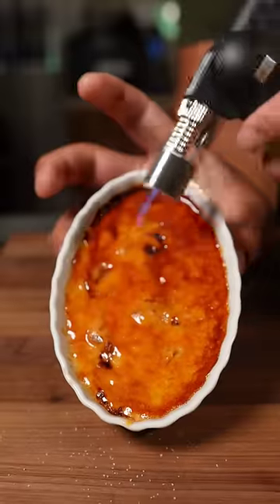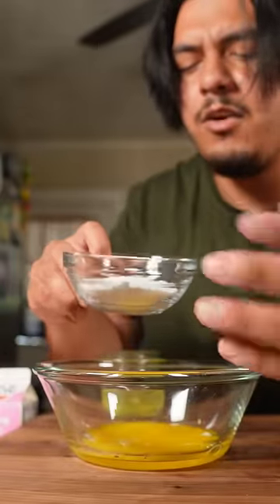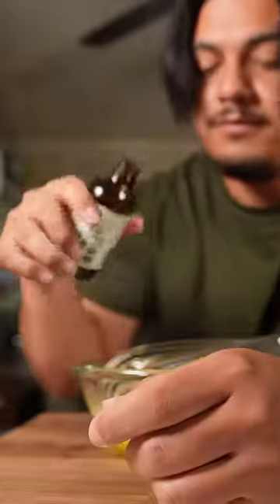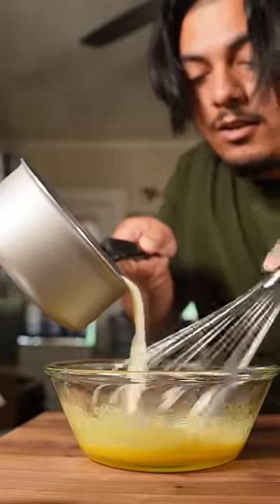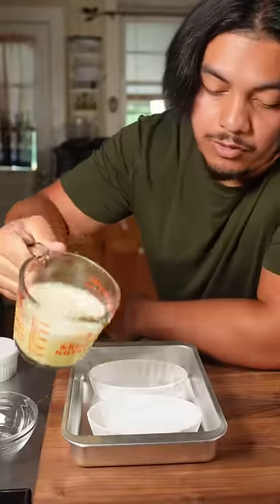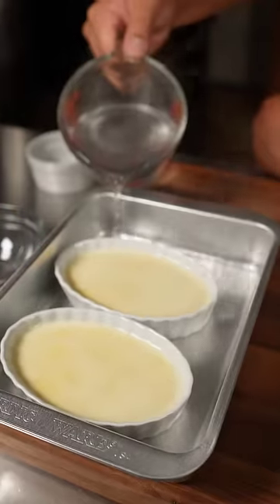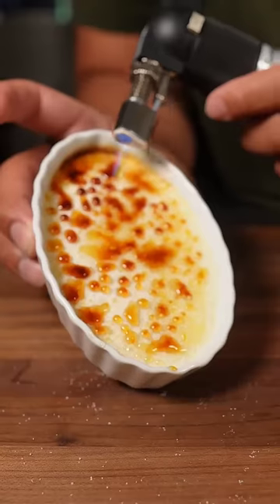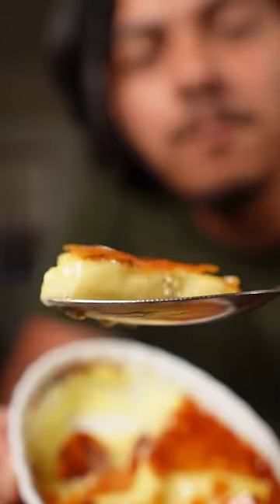Creme Brulee that anyone can make, and it's delicious.